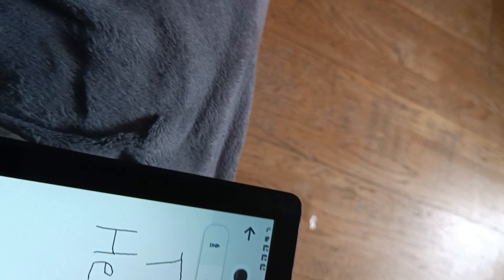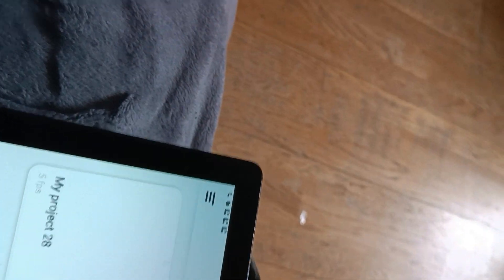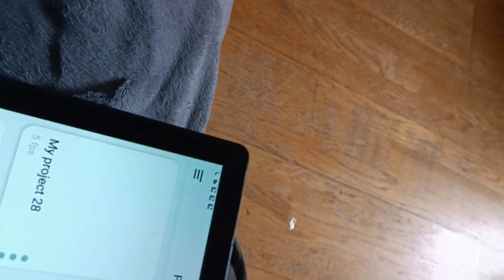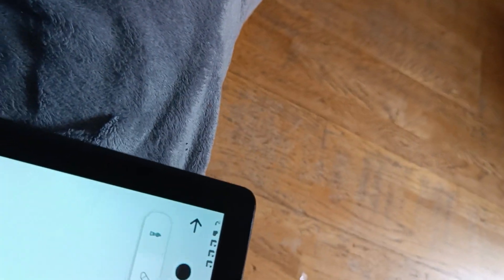Three animations I made! (reupload)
I made another 'Three animations made!' because the first one got uploaded upsidedown. This one is sideways but it's better. I can't delete the upsidedown one